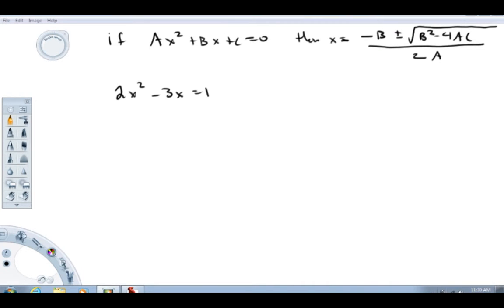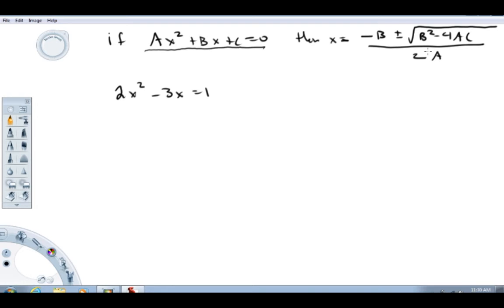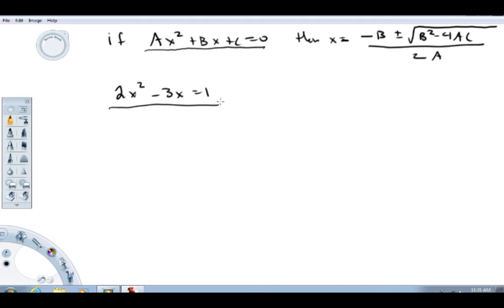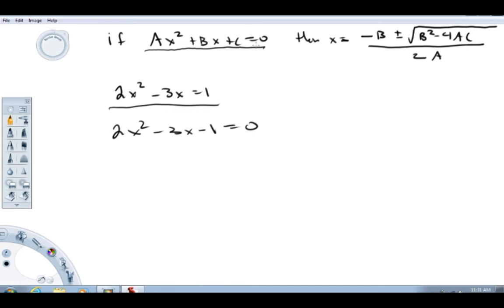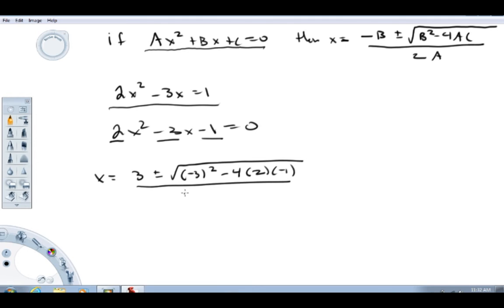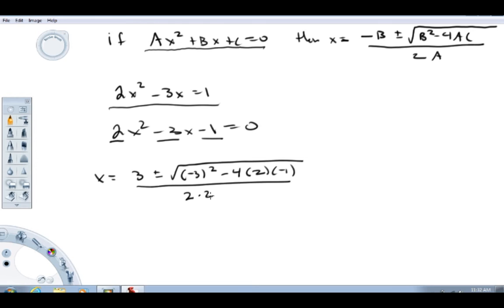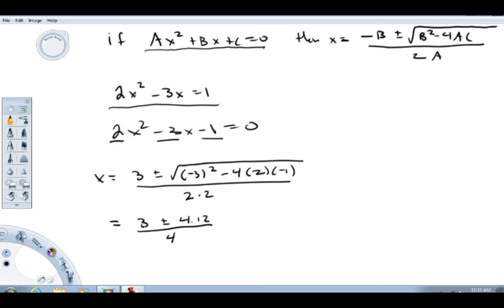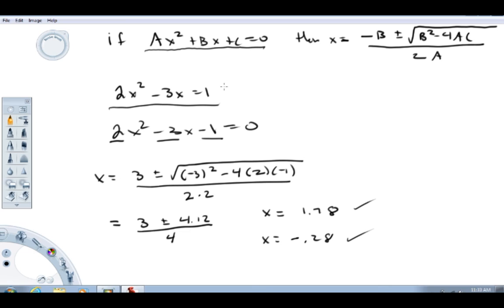Example of how to apply the quadratic formula